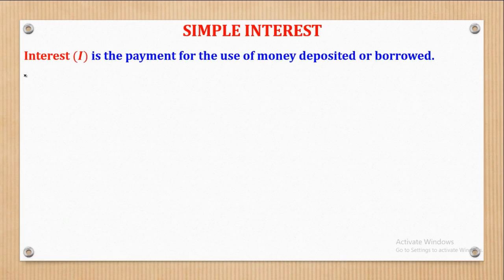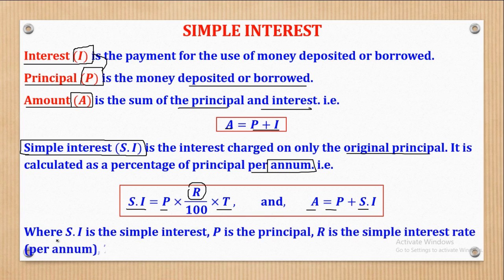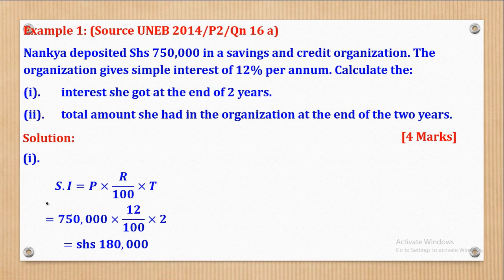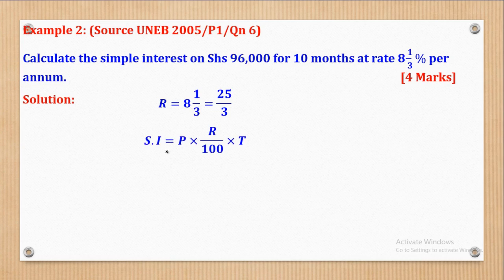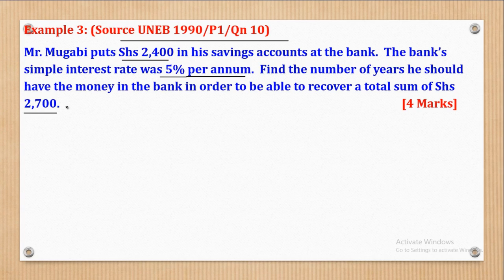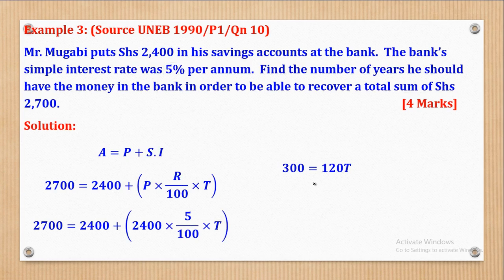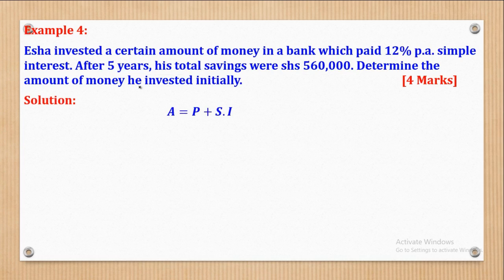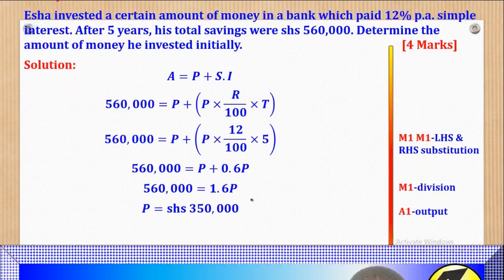014 – OLEVEL MATHEMATICS PAPER 2| SIMPLE INTEREST (BUSINESS MATHEMATICS) | FOR SENIOR TWO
In this video, I take you through the topic of simple interest (business mathematics)
You will be able to learn how to calculate simple interest for a financial institution and amount received at the end of a given period.